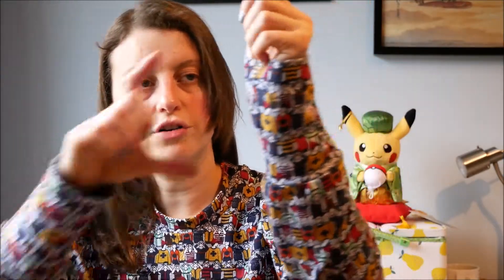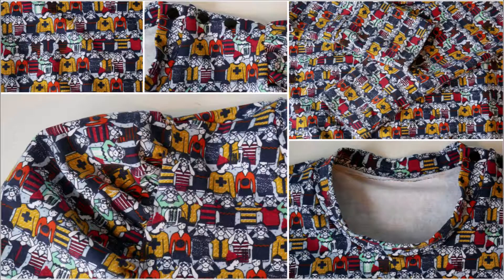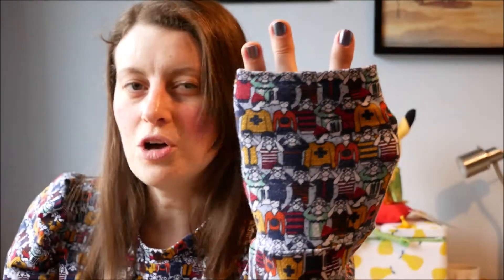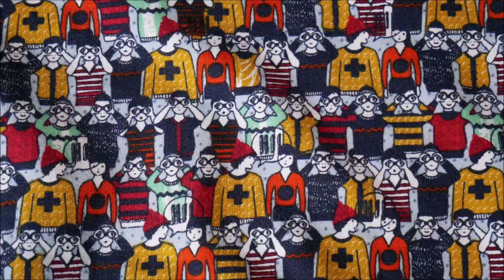I Am Lion: Sewing video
I made a pouffy sleeved jumper using the Lion pattern from I Am, a French pattern company.  I love the fabric that I used, and I like the pattern but did get a bit confused by the sizing!